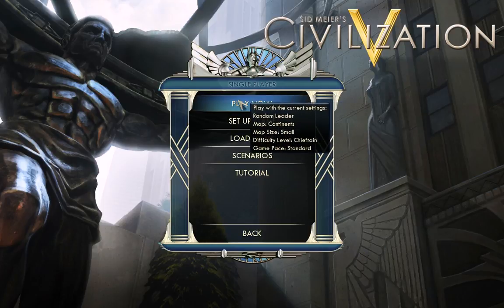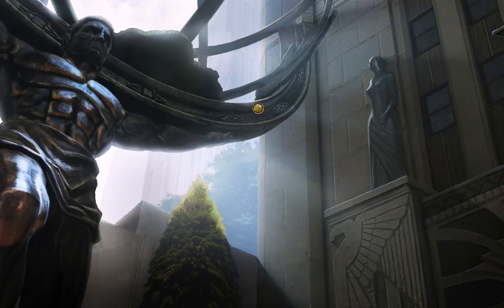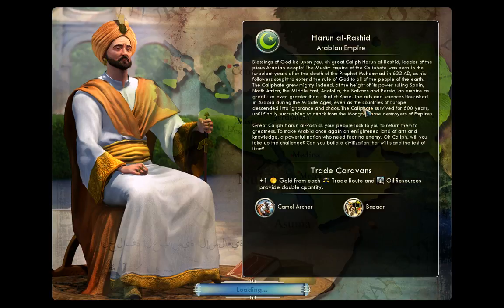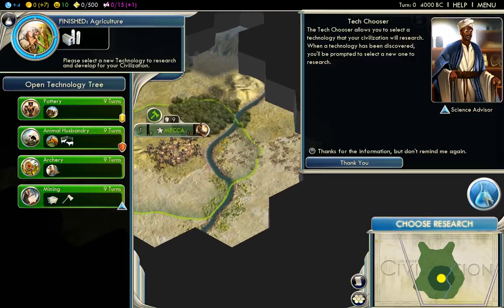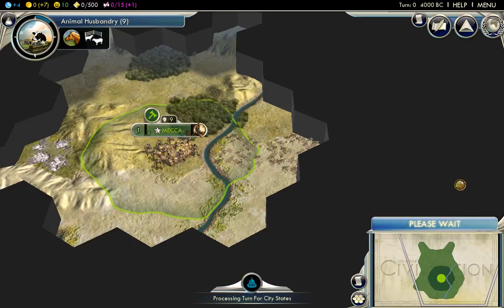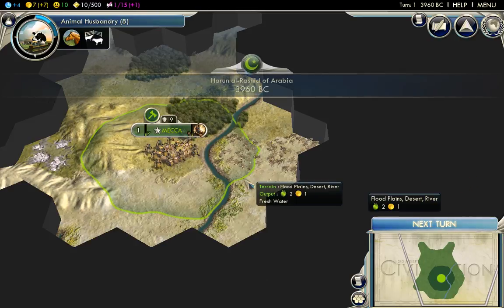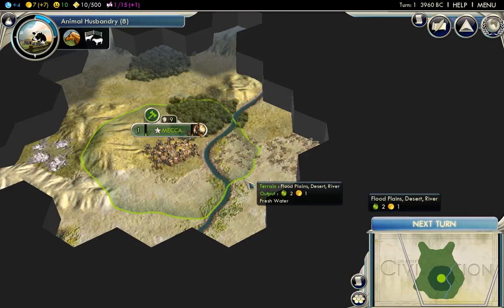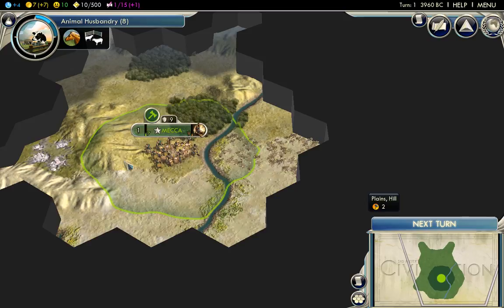Civilization V Tech HACK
Fast and easy to do!